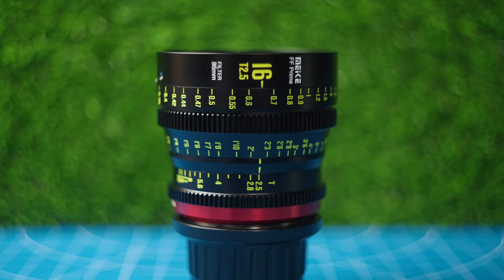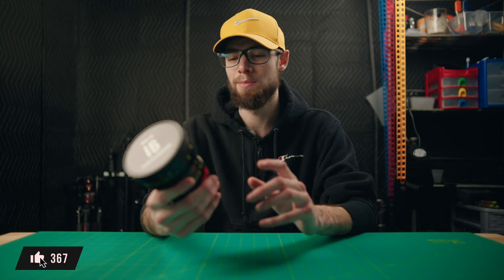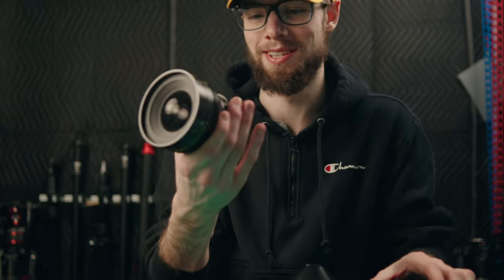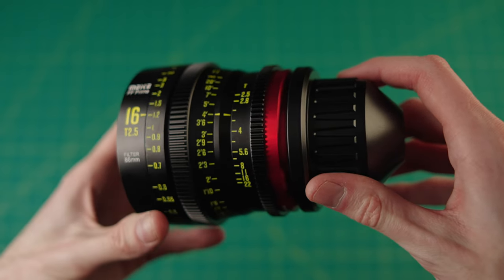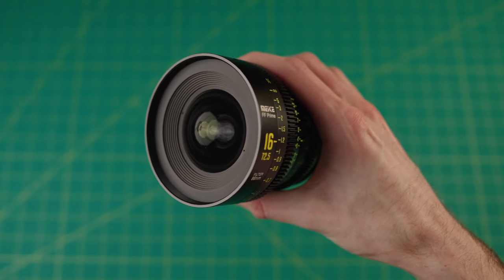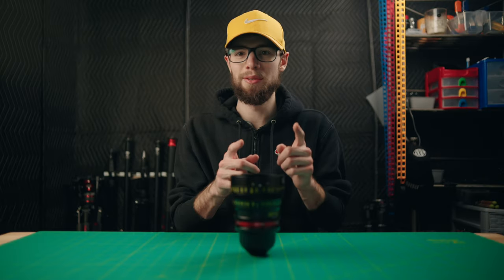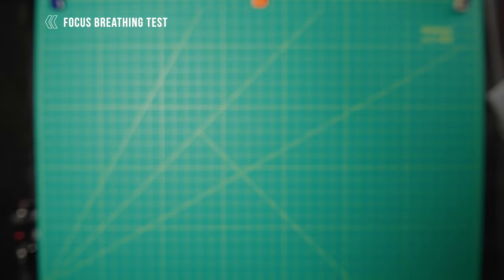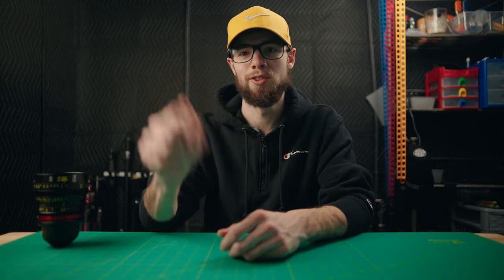This Lens Is SHARP! - Meike 16mm T2.5 Full Frame Cinema Lens Review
If you are in the market for an ultra wide, sharp, full frame cinema lens, the Meike 16mm T2.5 might be the perfect option for you!

Other Gear
Mini Tripod